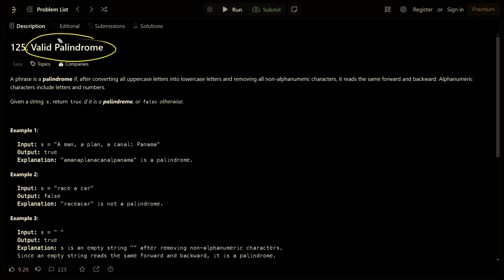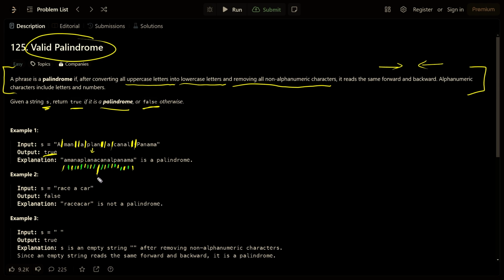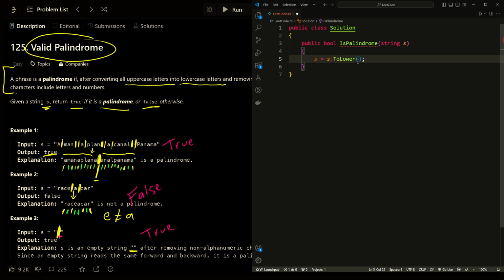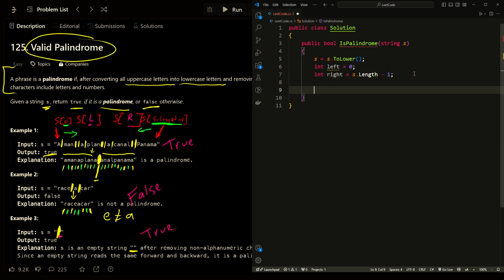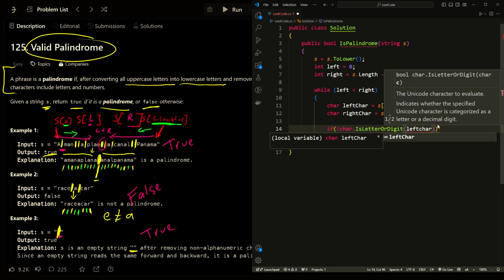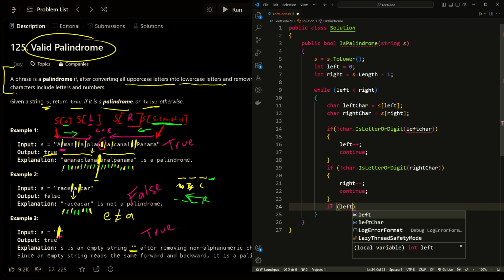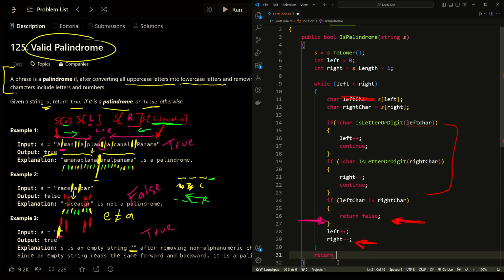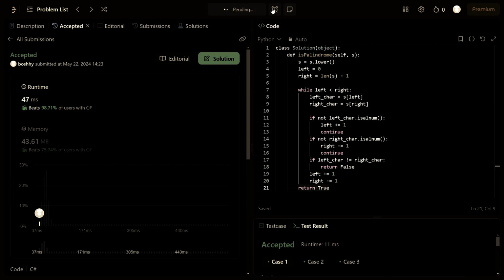Valid Palindrome LeetCode Explained and Solved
0:00 Intro
0:48 Examples
3:44 Explanation and Start of C# Solution
12:05 Solution Using C#
12:45 Solution Using Python
14:00 Outro